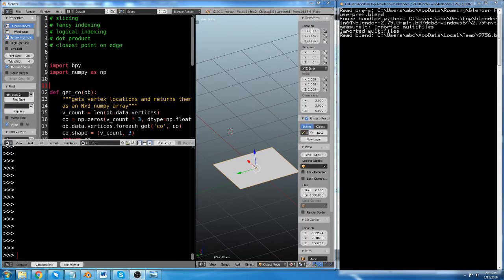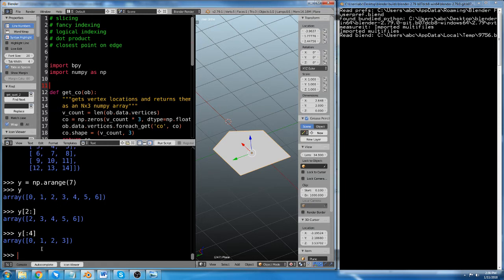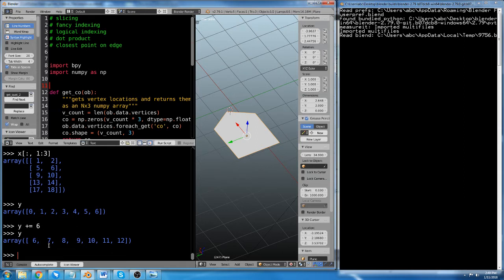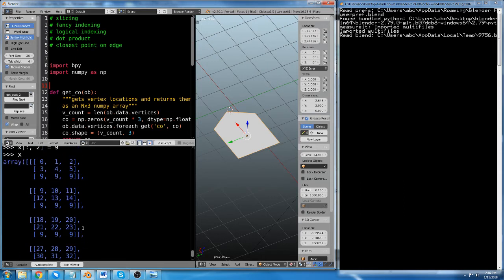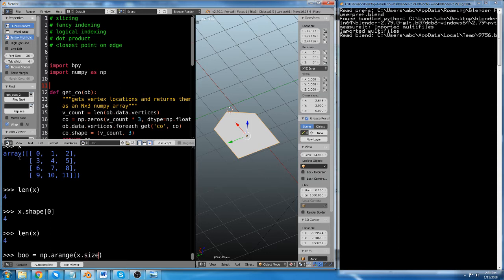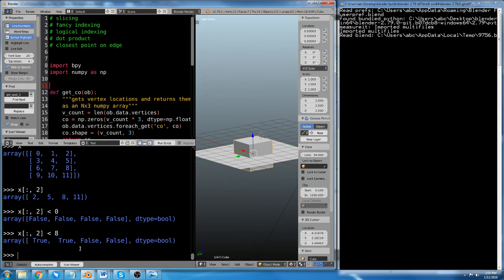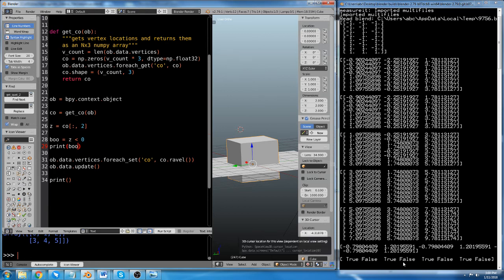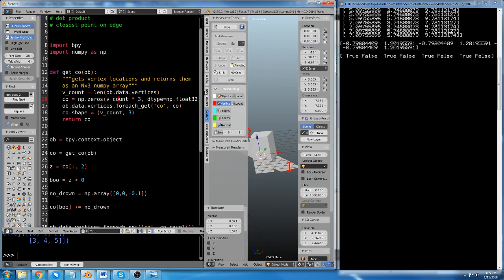Numpy Tutorial 3 Slicing, Logic, Boolean Indexing.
Slicing, bool arrays, and logical indexing